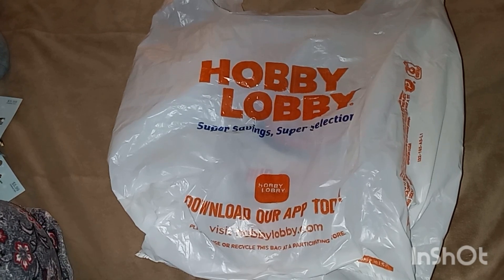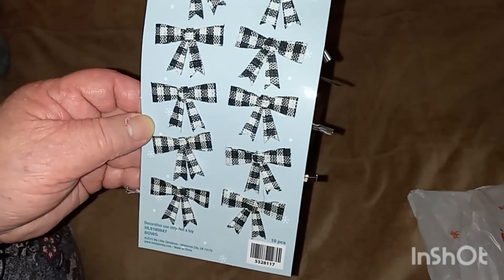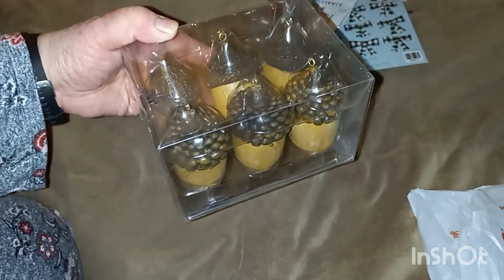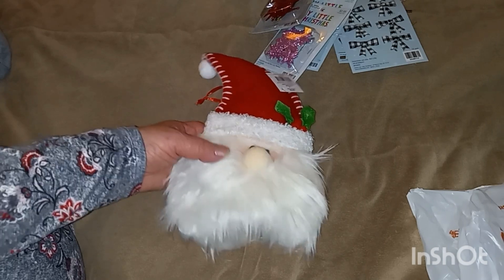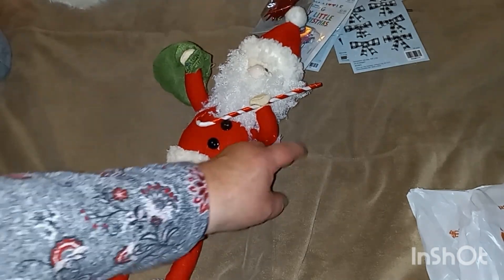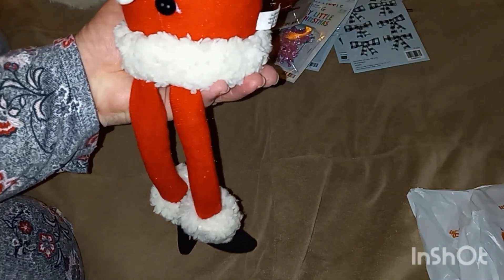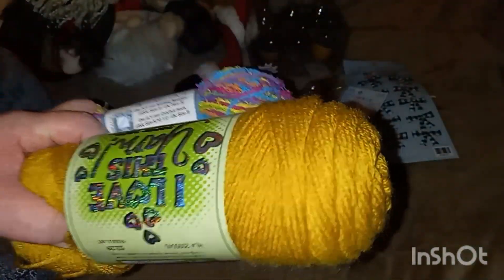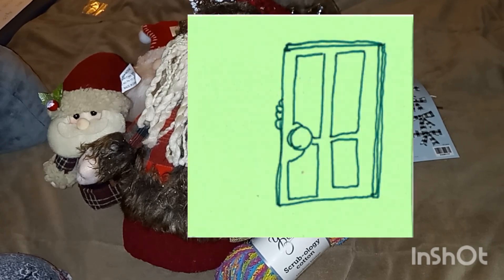Hobby Lobby Haul...90% off Christmas